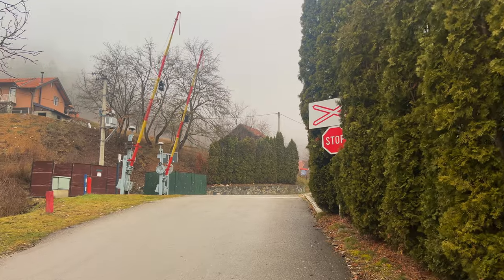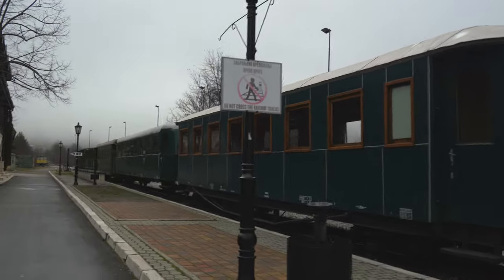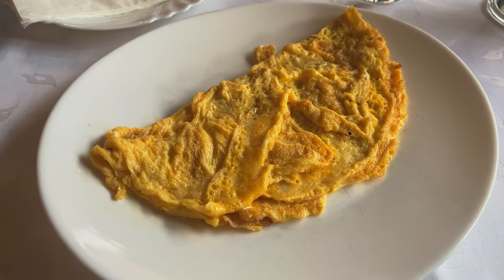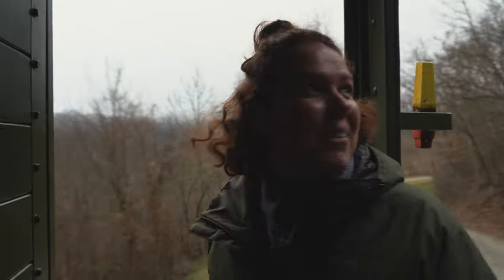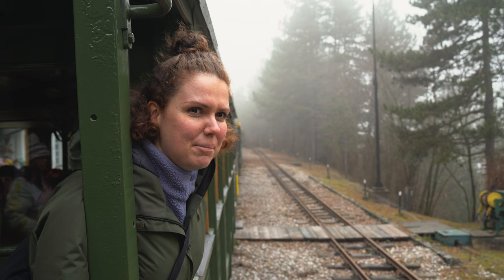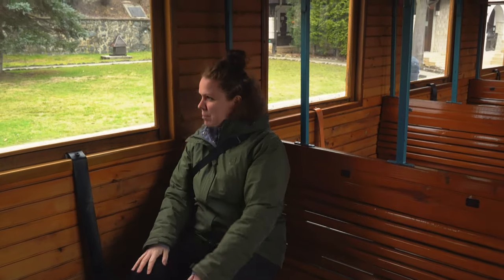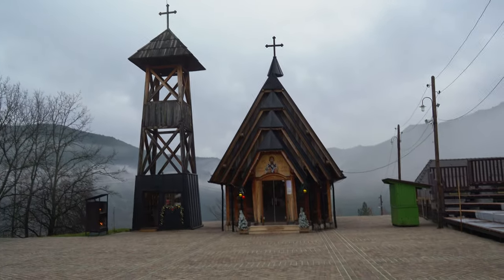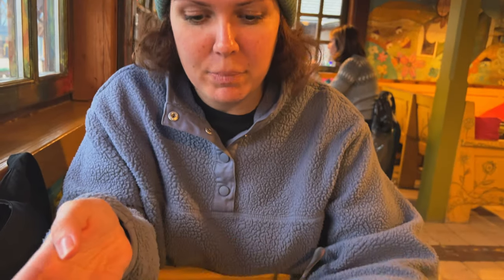Riding the ŠARGAN 8 TRAIN 🇷🇸 | SERBIA’S HIDDEN GEM | Road trip day 2 Mokra Gora | Travel vlog 2024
Country 55 - SERBIA 🇷🇸

Day 2 of our West Serbian road trip and we head into the countryside to Mokra Gora. Join us as we jump on the Šargan 8 train and enjoy the beautiful scenery on this 99 year old train!

We then visit an old film set for a famous Serbian movie called "Life is a miracle".